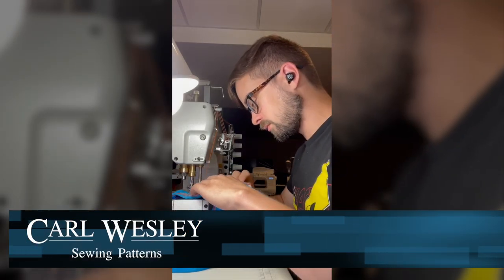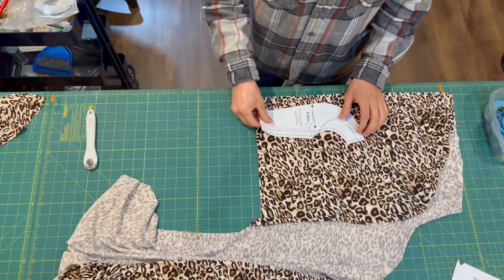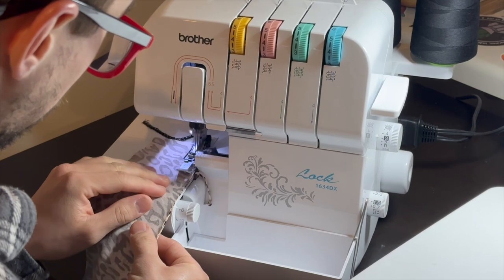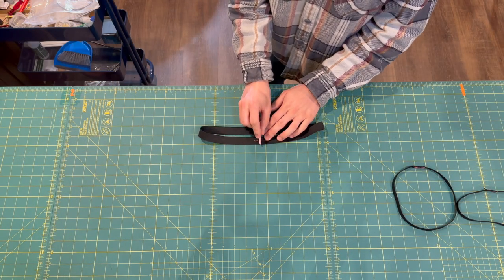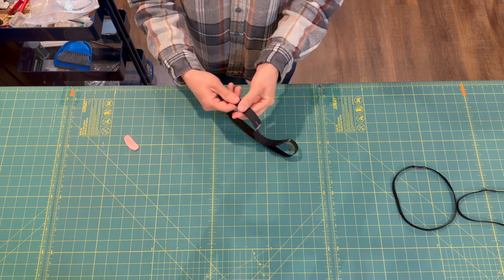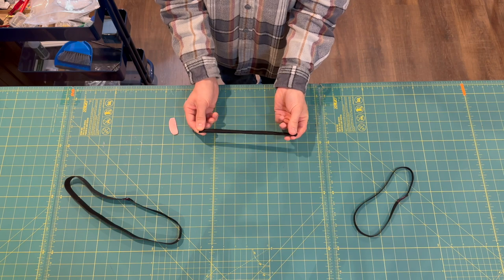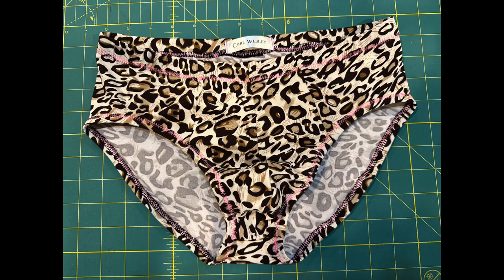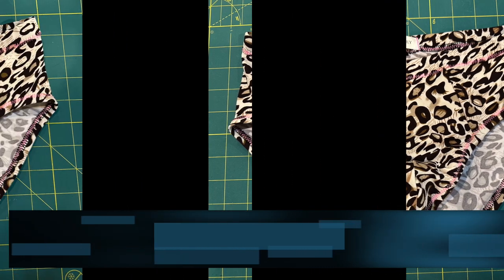Learn to Sew Men's Underwear with Pattern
Learn to sew your own underwear with my Quick and Easy Briefs sewing tutorial. This tutorial will teach you how to sew a covered waistband men's brief and is a beginner tutorial for sewing underwear.

Chapters:
0:28 Cutting
2:09 Sewing the Briefs Pouch
3:34 Sewing the Crotch Seam
4:51 Sewing the Side-of-pouch Seams
5:48 Sewing the Elastics
7:55 Making Chalk Marks to Aid in Sewing
10:35 Attaching the Elastics to the Briefs
16:00 Topstitching the Elastics Down